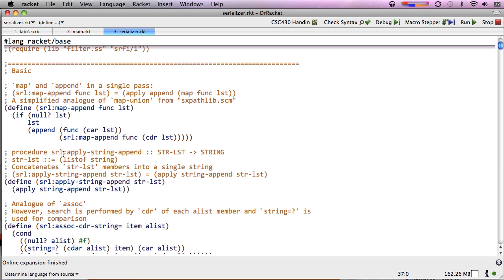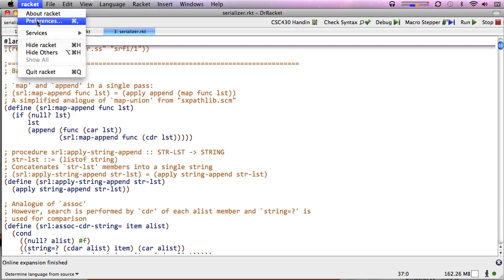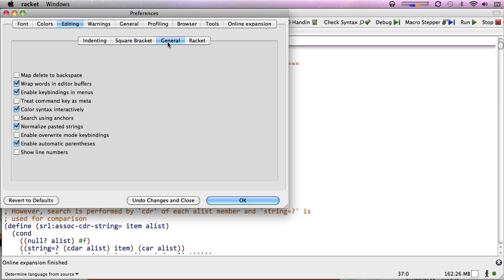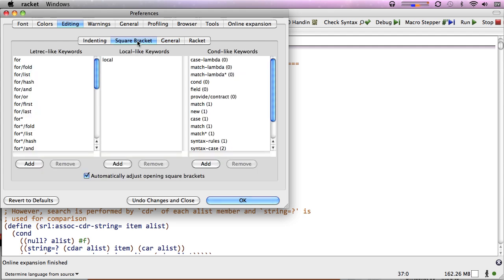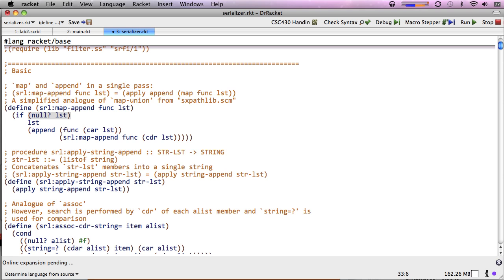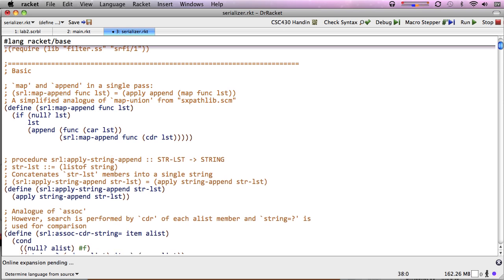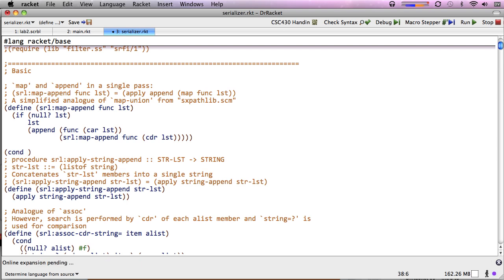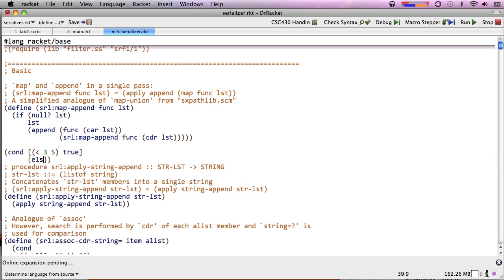DrRacket 01.6 -- Keyboard Editing 2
This keyboard editing video focuses on the use of automatic parentheses in DrRacket